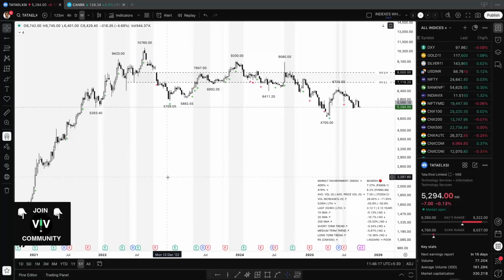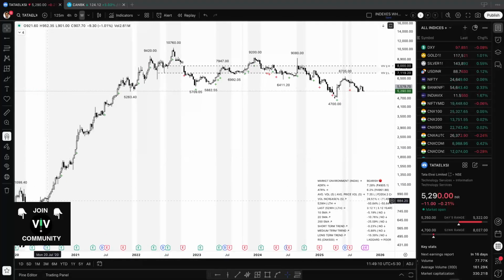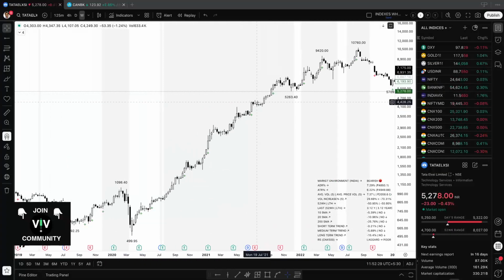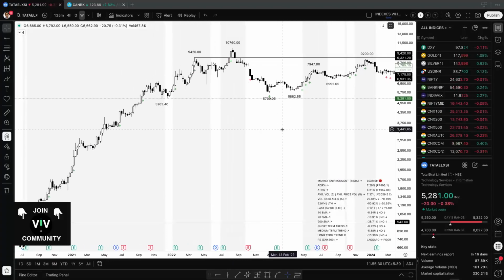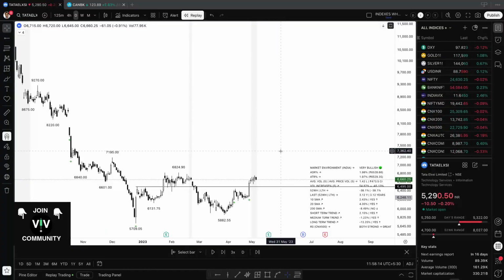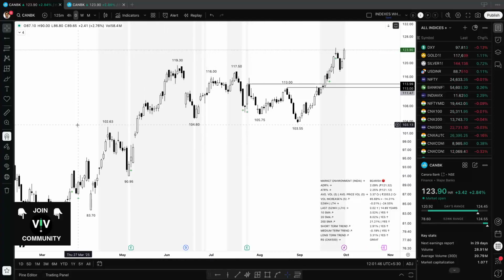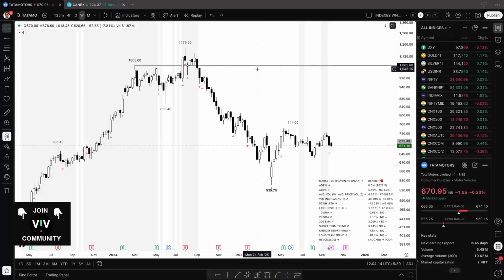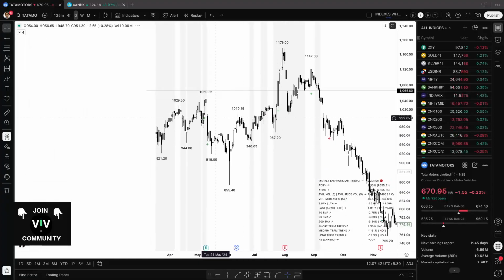Stop Guessing Trends: Use VIV Trend Background for Smarter Entries & Exits for tradingview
Most traders lose money by fighting the trend. 🚫

In this video, we explain the VIV Trend Background System — a powerful way to understand where the market is headed before you place a trade.

✅ Learn how trend background guides your entries and exits
✅ Combine price action with trend confirmation
✅ Avoid fighting momentum and improve win probability
✅ See real examples of how to trade with confidence using VIV

If you’ve ever been caught on the wrong side of the market, this video will show you how the VIV Trend Background keeps you aligned with the bigger picture.

👉 Watch till the end to see step-by-step usage on charts.

✅ Compatible With:
TradingView Platform (Paid plans only)

**Liked the technical analysis with Sunil Sethi's VIV system?* – The ultimate price action indicator for TradingView that helps traders spot high-probability entries, confirm trends, and track institutional activity in real-time. Whether you trade NIFTY, BANKNIFTY, cryptos or stocks, VIV automatically marks key support & resistance levels, strong trend stages, and smart money footprints—so you trade with confidence, not guesswork.

🏆 Why Traders Love VIV

✔ Auto-drawn key levels & trend confirmation
✔ Works across intraday, swing & positional trades
✔ Perfect for beginners & experienced traders
✔ Designed for the global stock markets & beyond
✔ A community of serious and dedicated traders

📌 Transparent Pricing

or

₹600/month

VIV indicator
VIV trend background
VIV trend system
stock trend analysis
trading entries and exits
price action with trend
swing trading with trend confirmation
trading with institutional footprints
stock market trading system

Please be fully aware of the risks and costs involved in trading or investing in financial markets. It is one of the riskiest forms of investment. The signals and ideas shared by "VIV" are strictly for educational and informational purposes only. You are strongly advised to conduct your own analysis and due diligence before making any investment decisions, taking into account your personal financial situation.